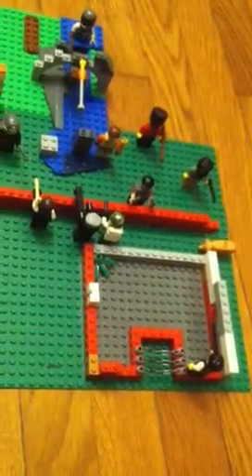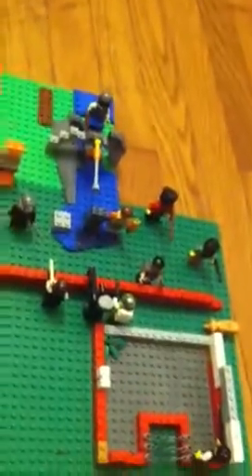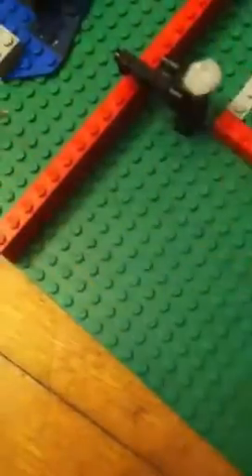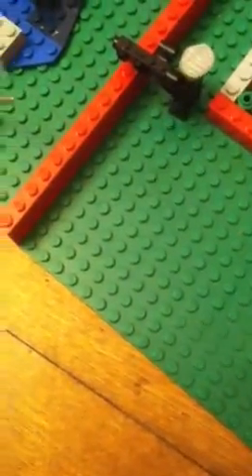Black ops Lego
Lego black ops jungle take threw